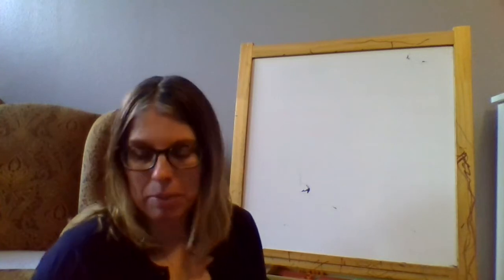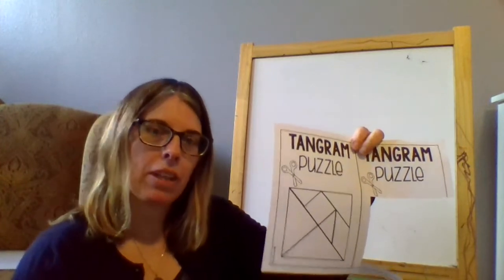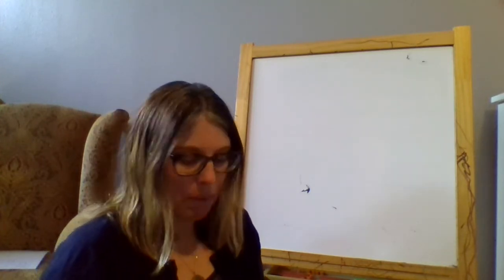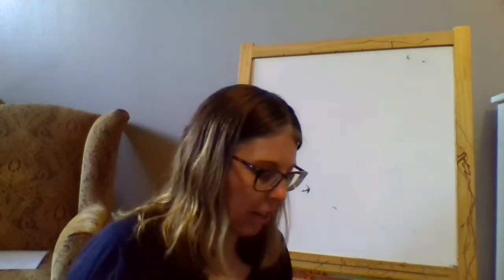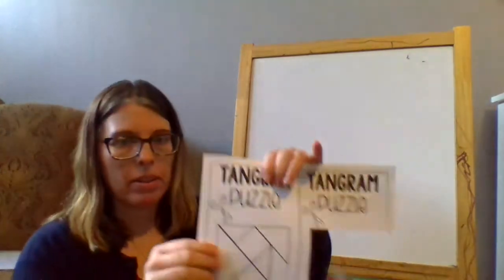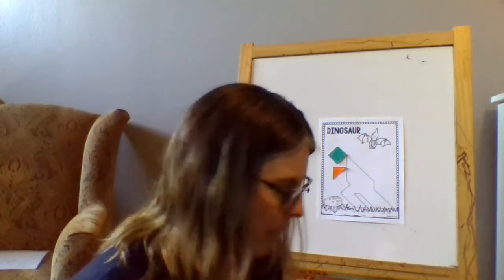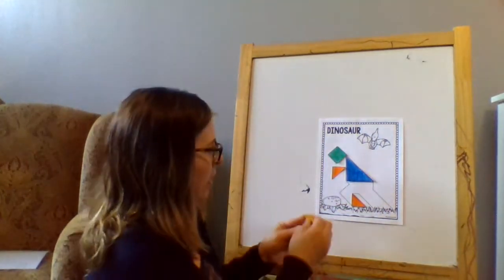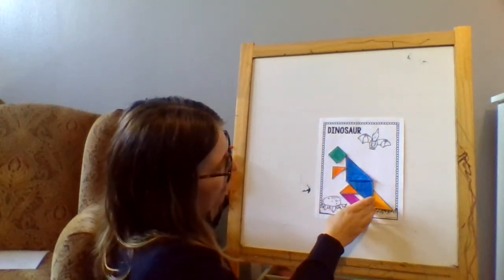Math May 19 Tangrams